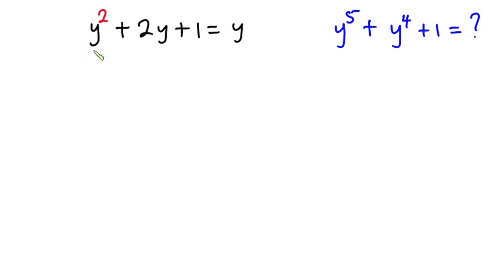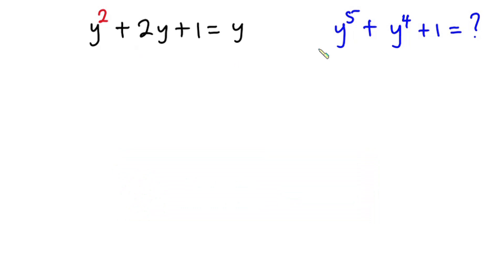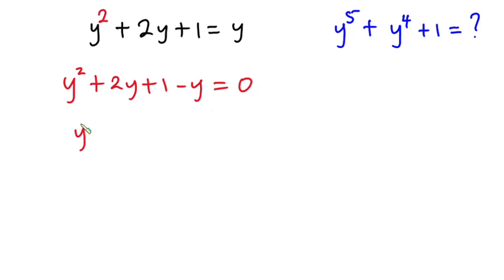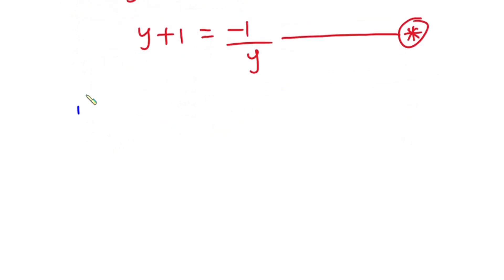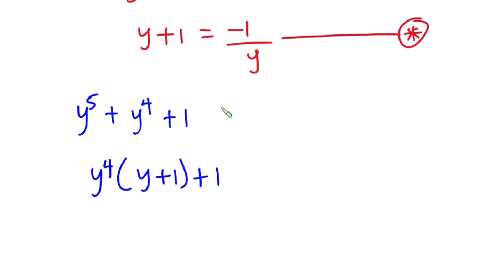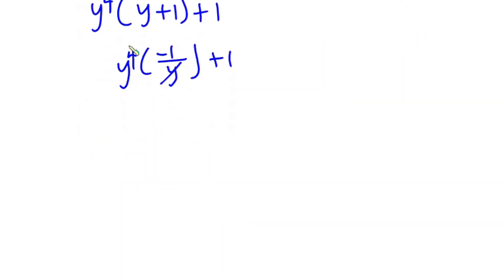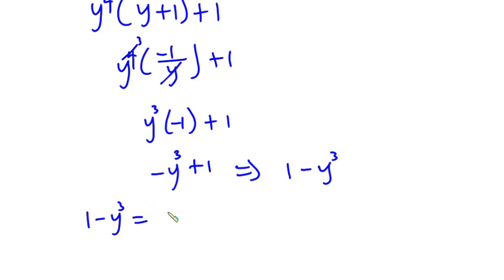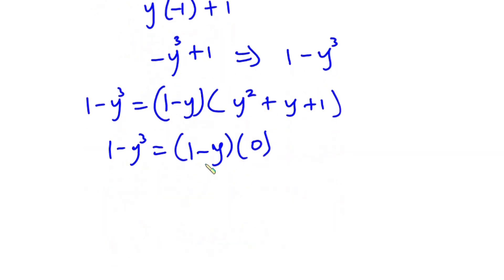Find Y^5 + Y^4 + 1| Likely Math Olympiad Problem | Challenging Algebra Problem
In this video, I will show you how to solve  this likely math Olympiad problem. I will be solving this algebraic problem step-by-step so that you won't miss any step.  We have y^2 +2y + 1= y  Find Y^5 + Y^4 + 1

Other Problems
2^m -2^n =2016